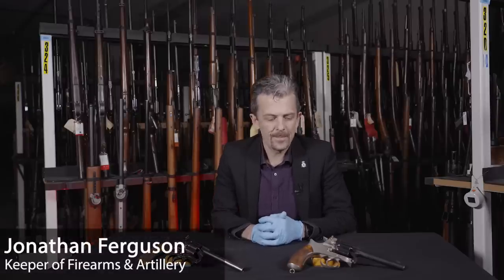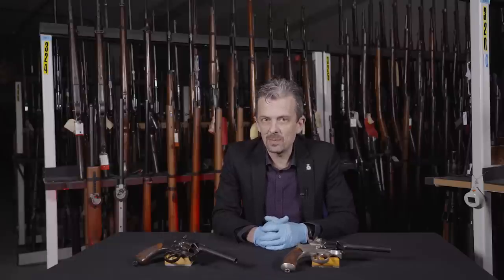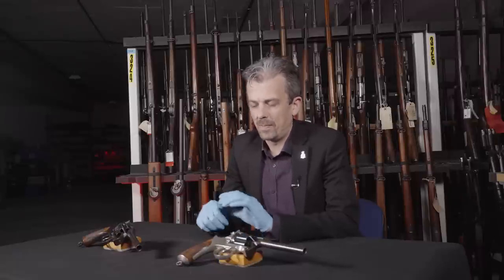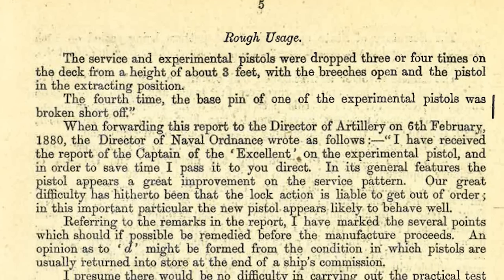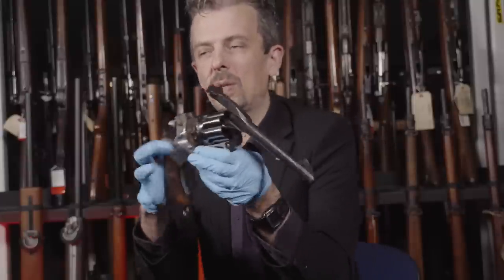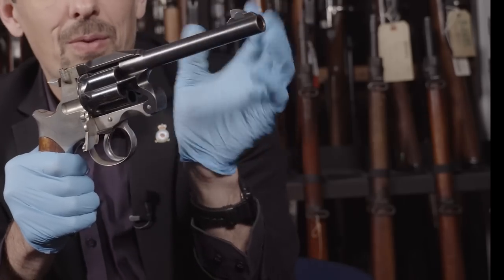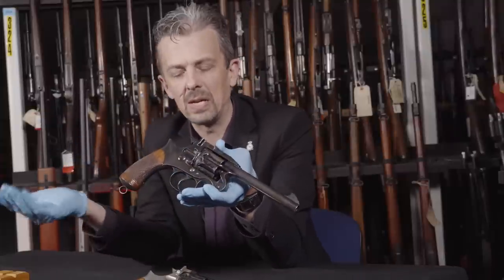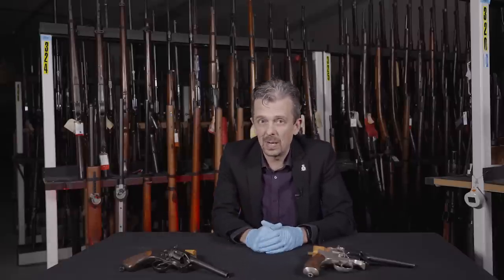Why was the Enfield Revolver such a huge flop? With firearms and weapon expert, Jonathan Ferguson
In search of replacing their 'absolutely useless' percussion cap pistols, the British Lancers put in place a sequence of events that would lead to the development of the Enfield Revolver. A strange looking design, Jonathan examines why this pistol failed to impress its buyers and users alike.